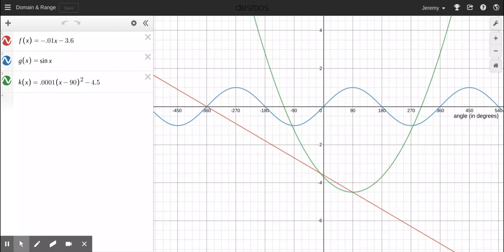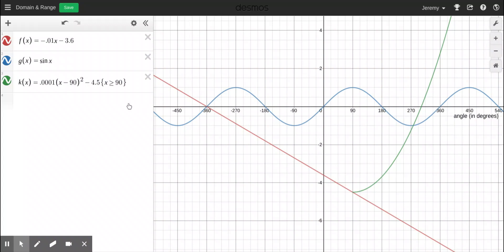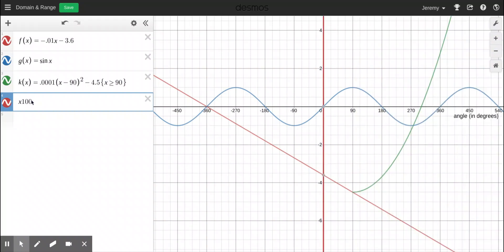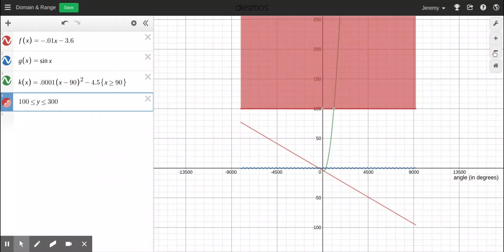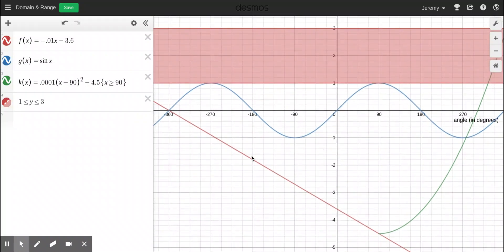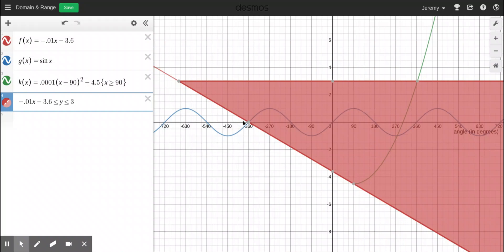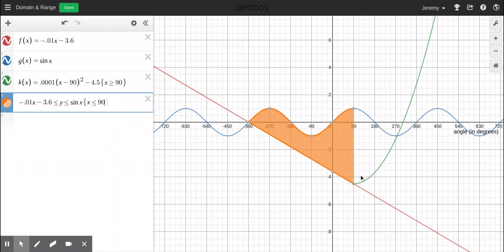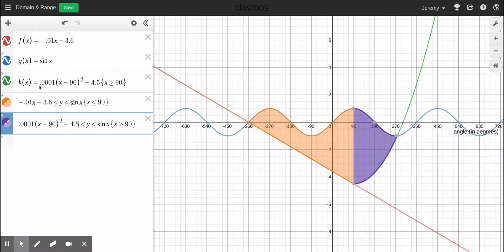Shading between 2 functions on Desmos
This video uses Desmos to show how to shade the region between two functions. Additionally, there is an explanation about the graphs of compound inequalities.